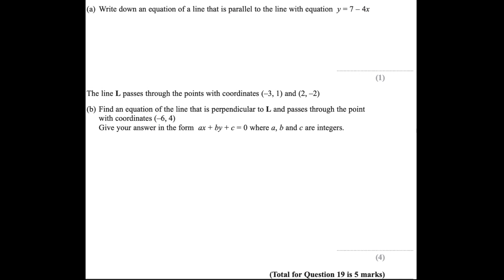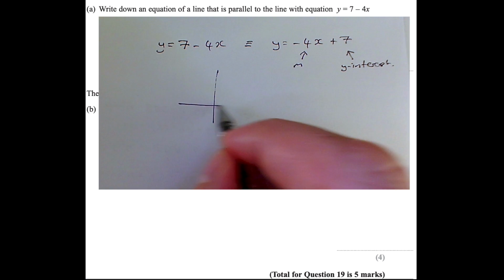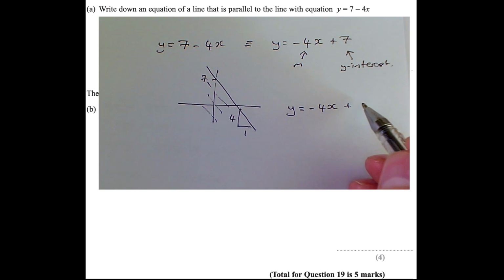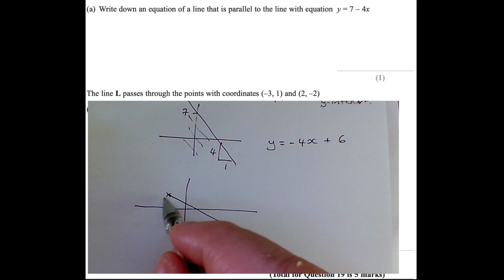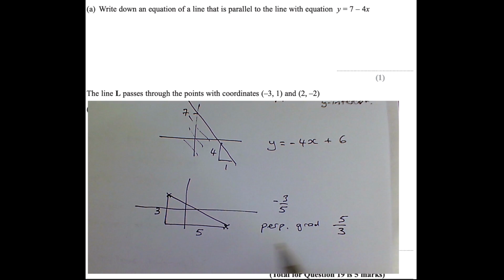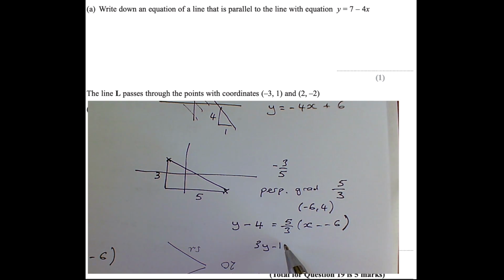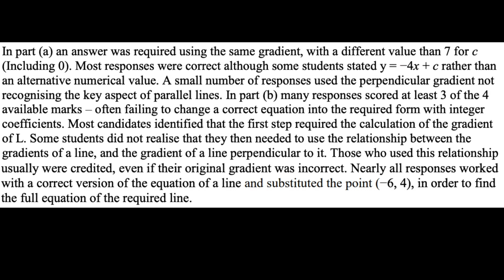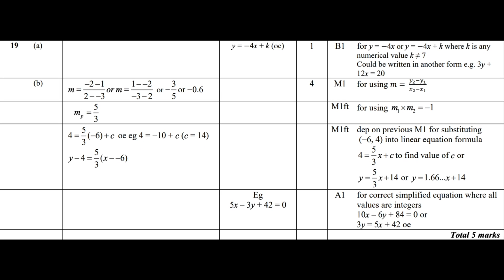HA 022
Linear equations of parallel and perpendicular lines